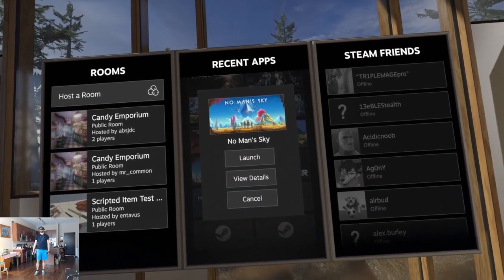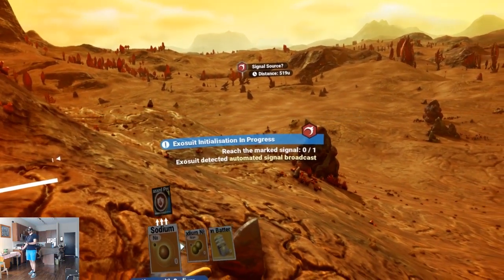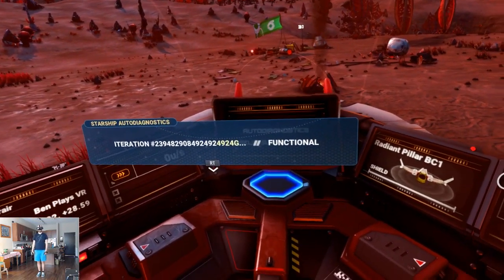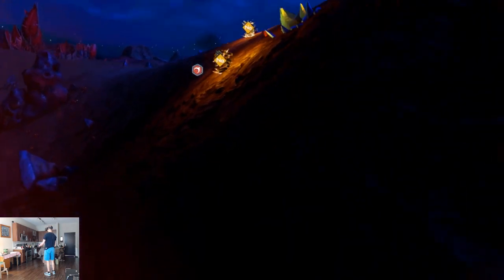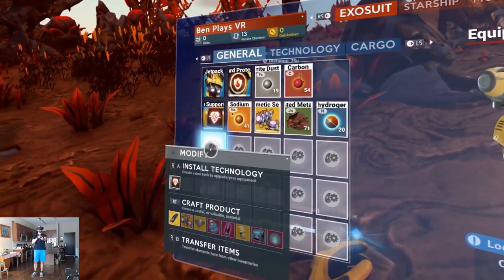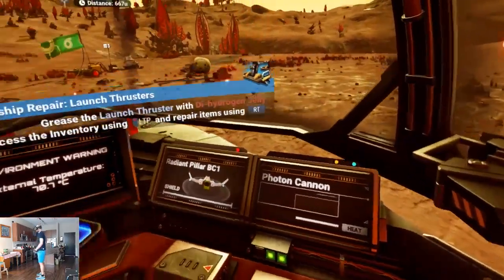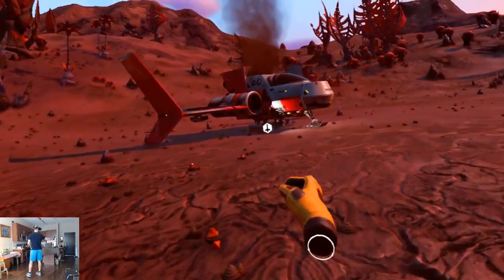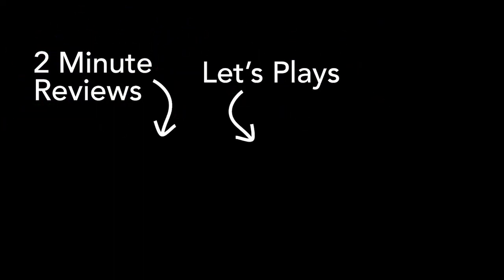Let's Play: No Man's Sky VR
At long last, No Man’s Sky VR is here! Starting a new Let’s Play series with this and I’m incredibly excited to see everything this game has to offer. I’ve dabbled with NMS before but never got off the ground before! So think of this like a blind Let’s Play. This first episode is a lot of me learning from the tutorial. I think I’m learning everything alright, but any advice/tips you have are more than welcome.

Here are my PC specs:
OS Name Microsoft Windows 10 Home Version 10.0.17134 Build 17134
System Model LENOVO 90DD000SUS
Processor: Intel® Core™ i7-6700K CPU @ 4.00GHz, 4008 Mhz, 4 Core(s), 8 Logical Processor(s)